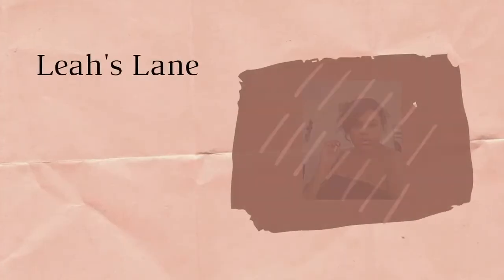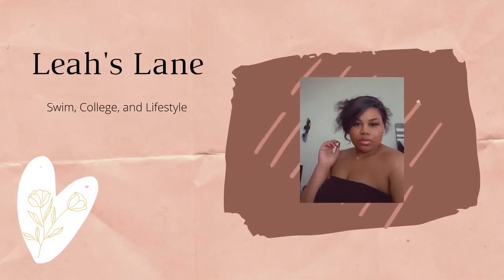Swim Caps......The Truth